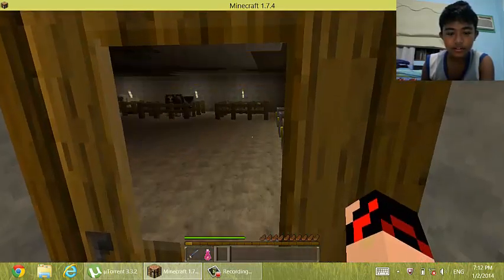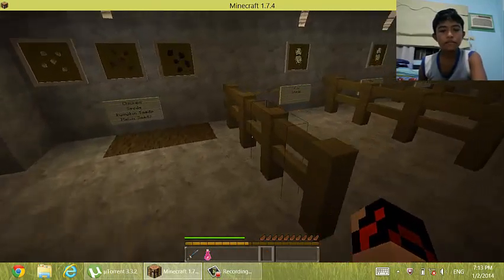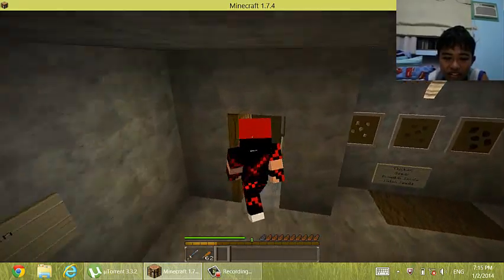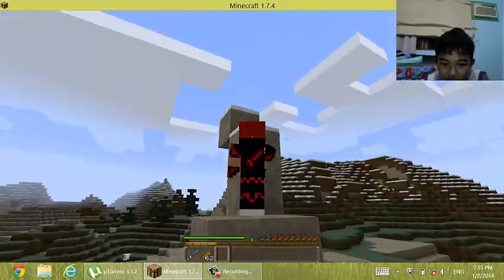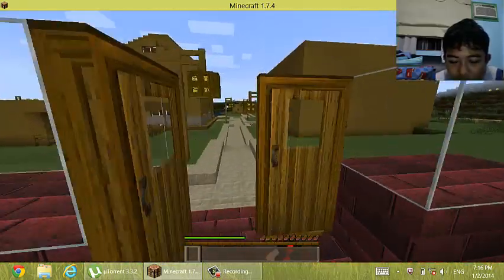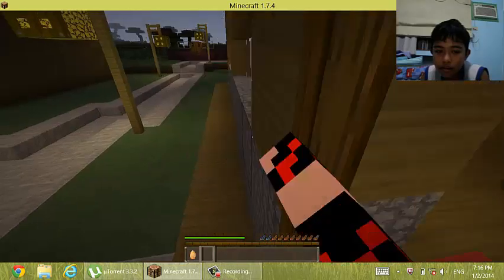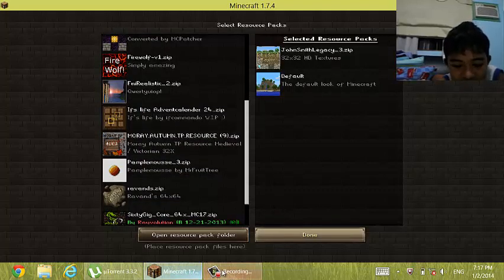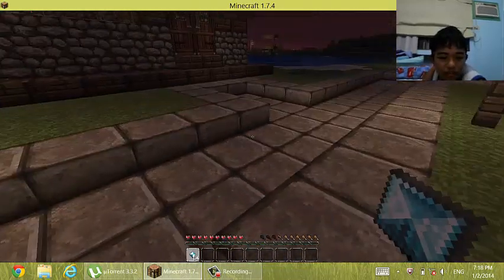How To Breed Animals